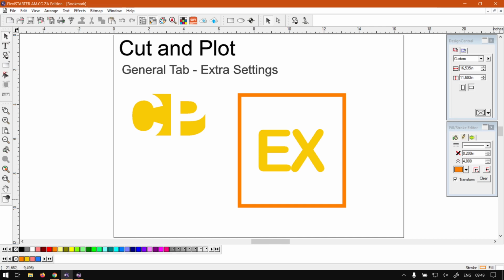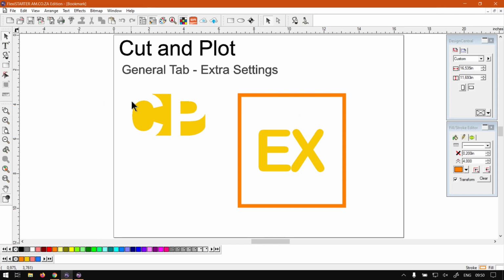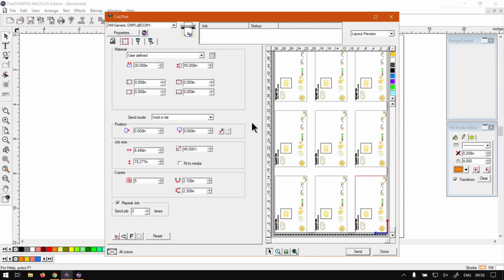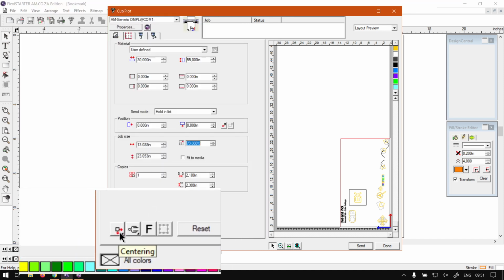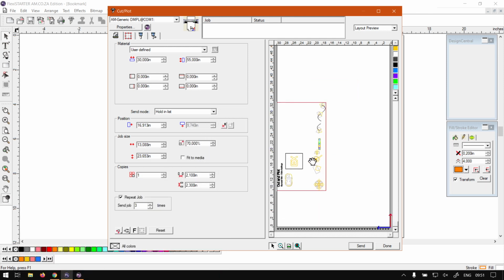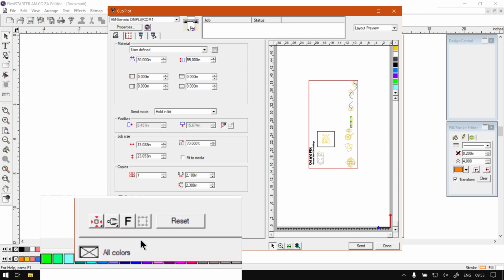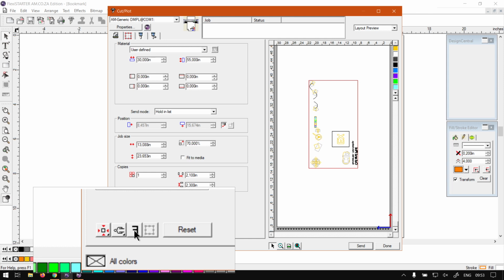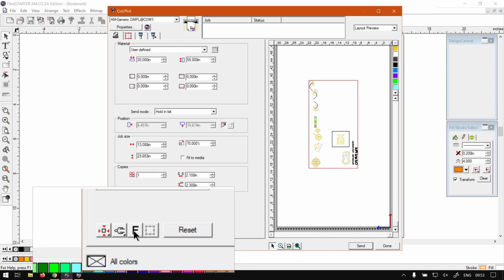SAi FlexiSTARTER 19 Extra Cut Settings General Tab (Part 7) Cutting and Plotting Mini-Series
When it comes to the extra setting for the cut and plots general tab, there are a few great ones to choose from.

Under these extra setting we able to set things like the Centering, Rotation and also a few more other options that will help you get better results on the final cut.

This video is part of a Mini-Series. Next video covers Cut & Plot Preview Panel. Previous video covered General Tab Copies & Repeat.